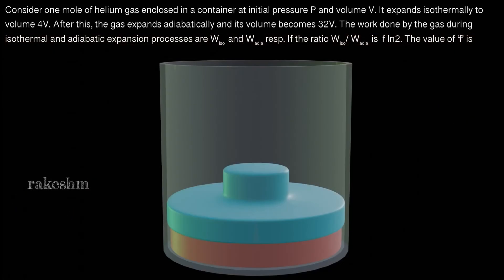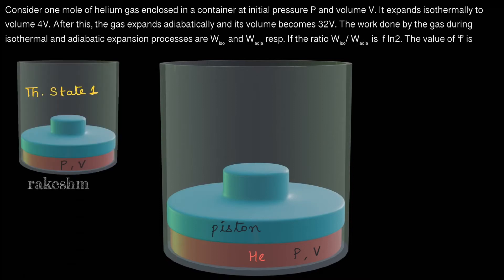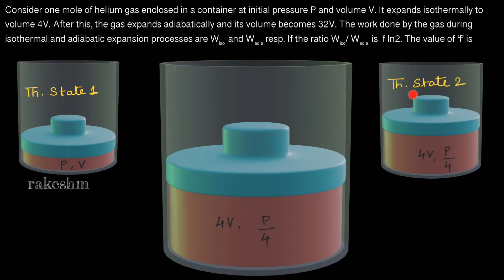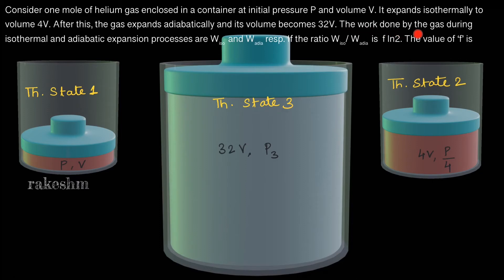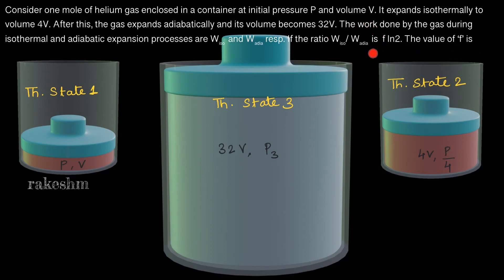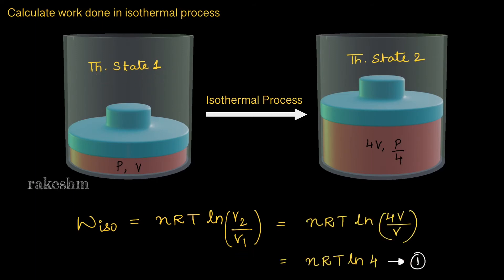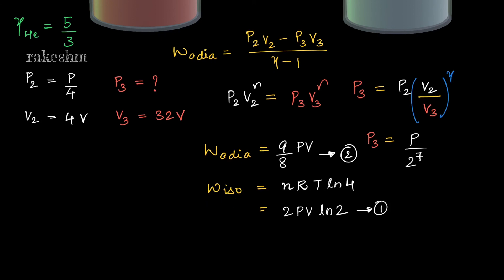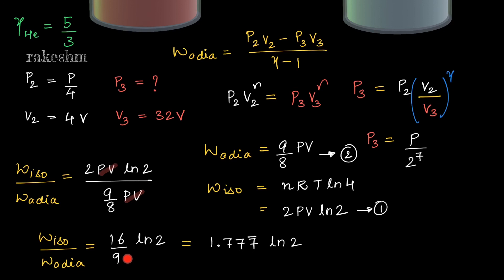JEE Advanced 2020 solutions | Paper 1 Question 16 | Thermodynamics | Class 11 | Physics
0:00 Analyse question
1:33 Visualise isothermal process
2:03 Visualise adiabatic process
4:05 Work done in Isothermal process
4:40 Work done in adiabatic process
6:23 Calculate Ratio

Consider one mole of helium gas enclosed in a container at initial pressure P and volume V. It expands isothermally to volume 4V. After this, the gas expands adiabatically and its volume becomes 32V. The work done by the gas during isothermal and adiabatic expansion processes are Wiso  and Wadia resp. If the ratio Wiso/ Wadia  is  f ln2. The value of ‘f’ is